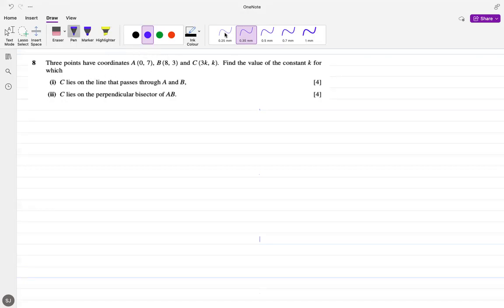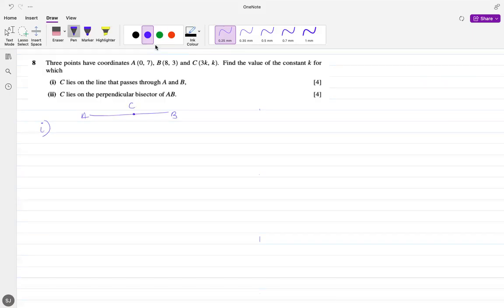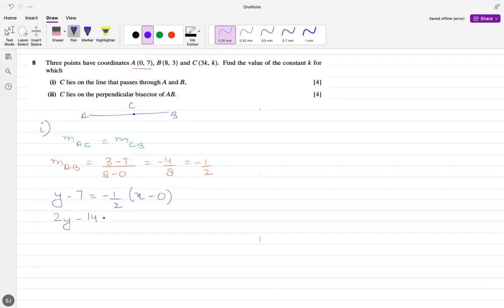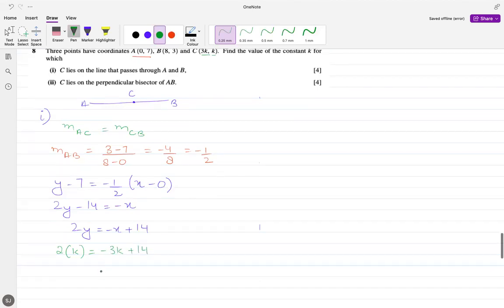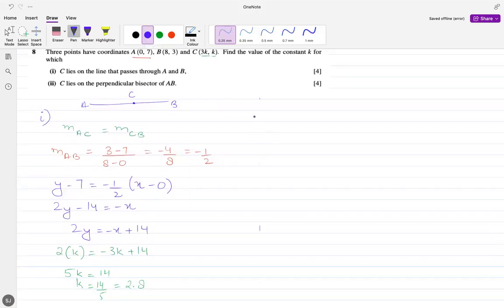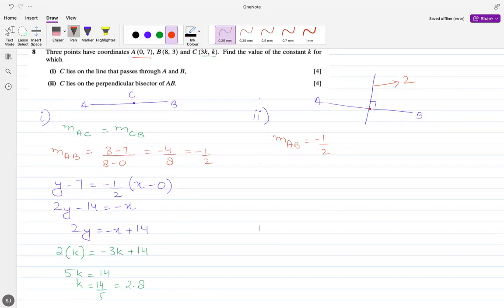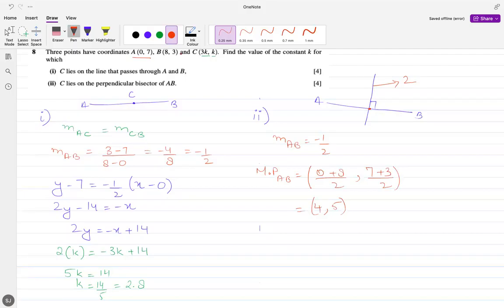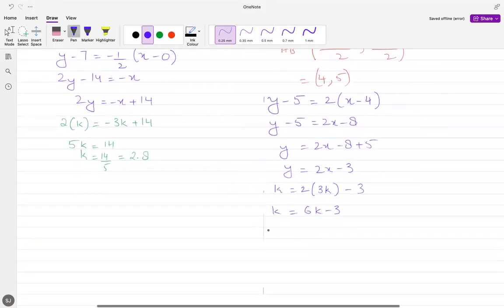As Level Math|May/June|9709|2016| P12| Q8| Solved Past Papers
Subtopics: Co-ordinate Geometry

Instagram.   : sjacademypk